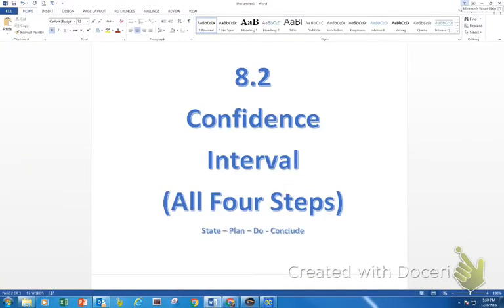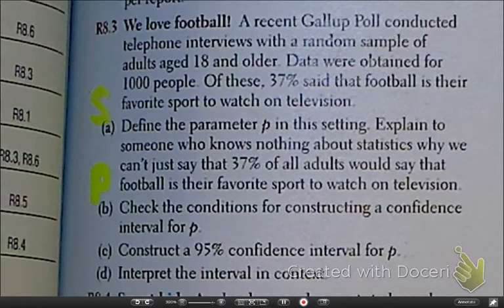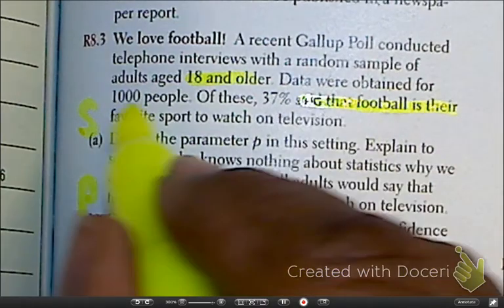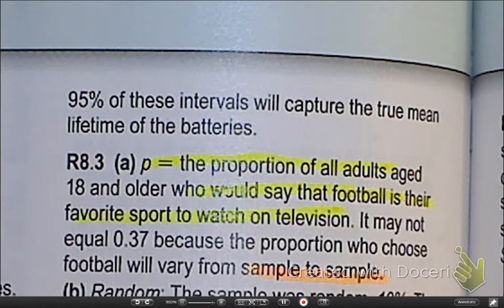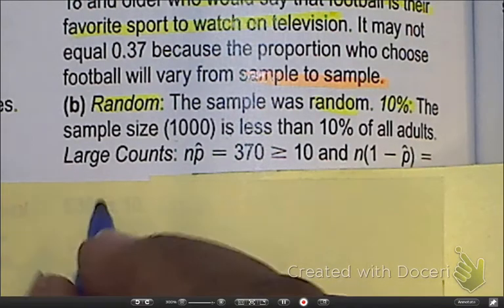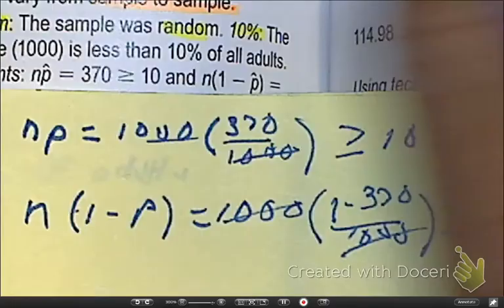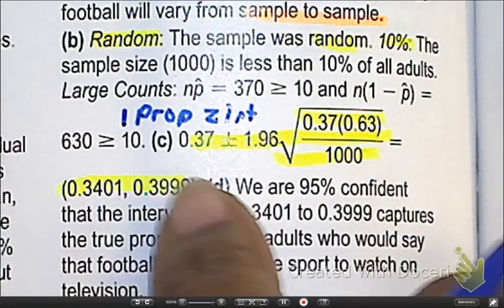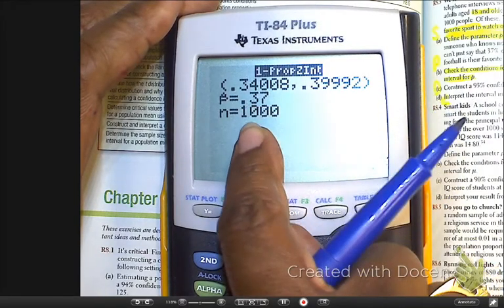8.2 Confidence Interval for p(hat) - All 4 steps